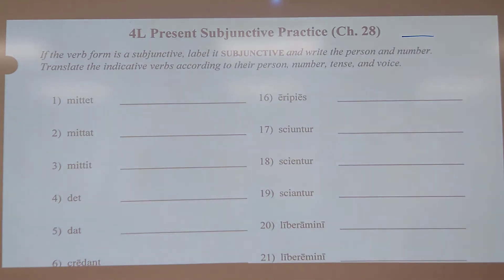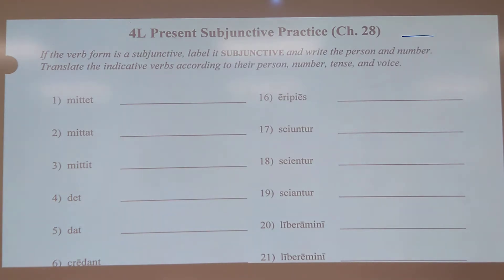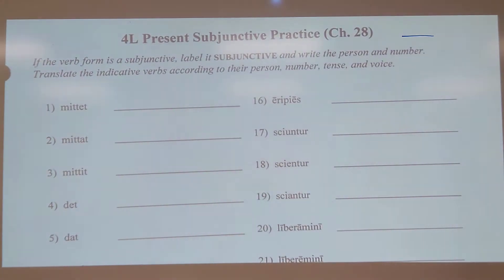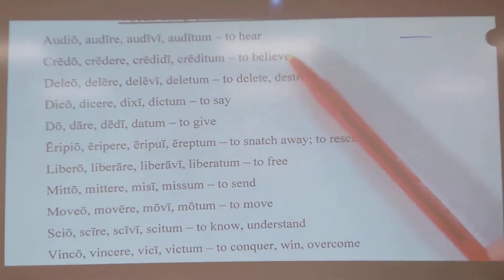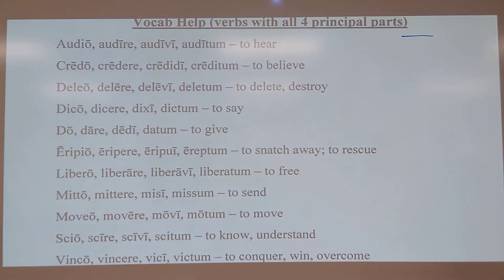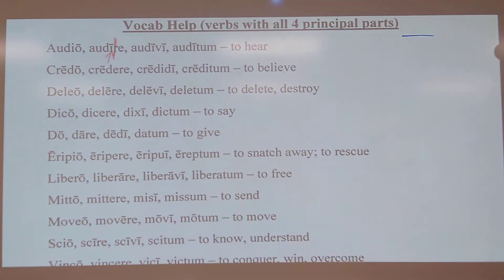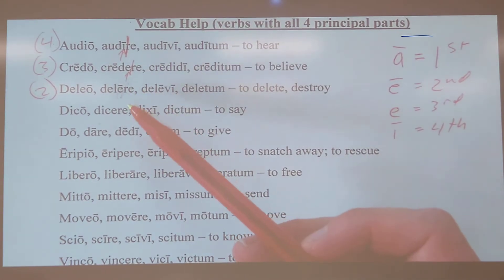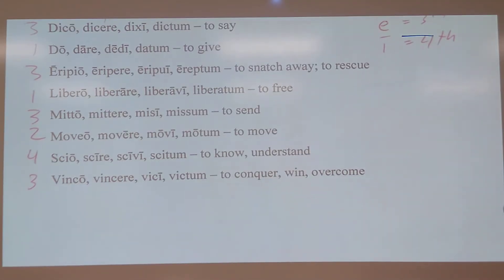4L Present Subjunctive Practice (and! review of 3rd conjugation verbs)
In this video, I guide you through our practice on the present subjunctive, as well as briefly review how to conjugate 3rd conj. verbs.